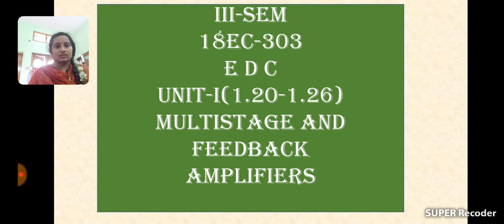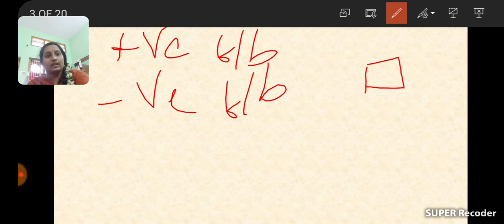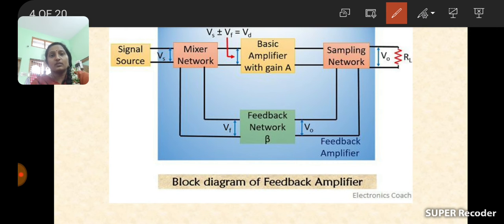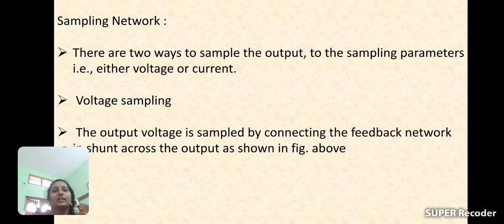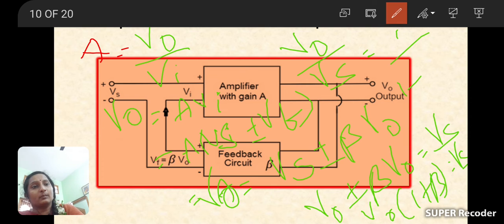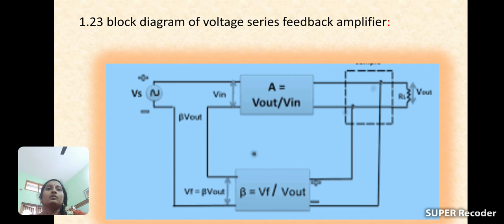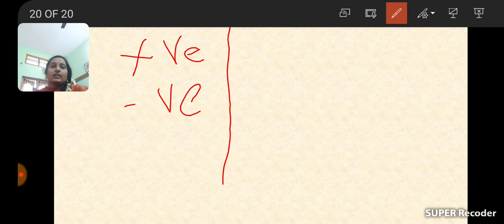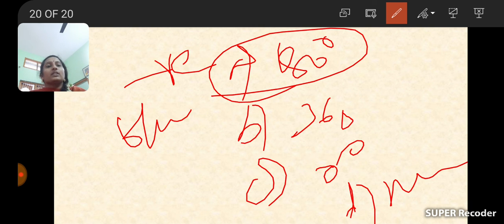9 July 2022